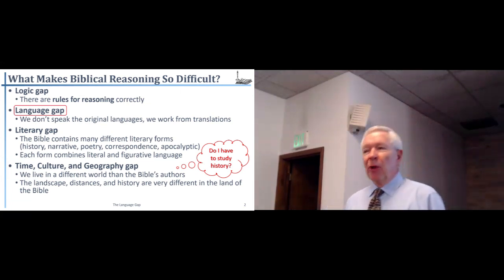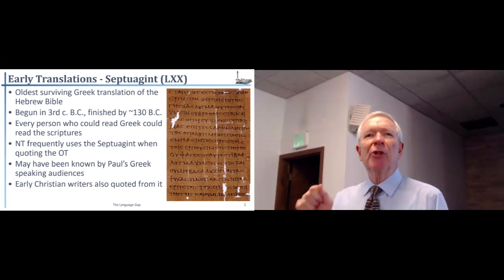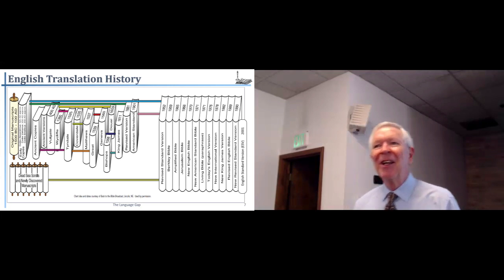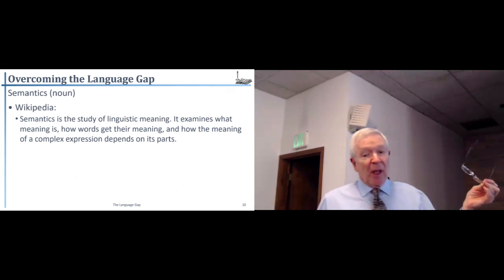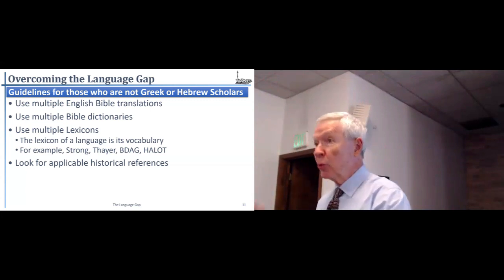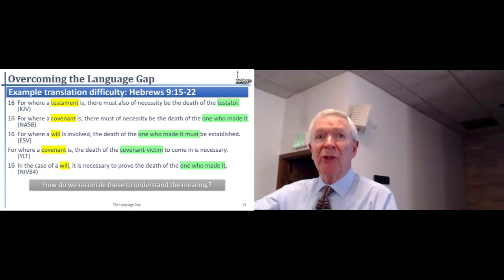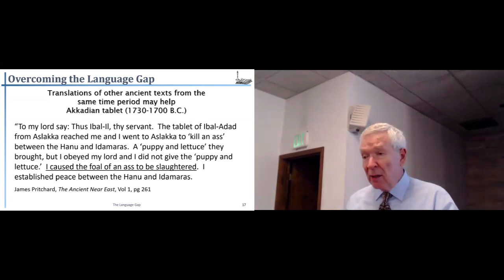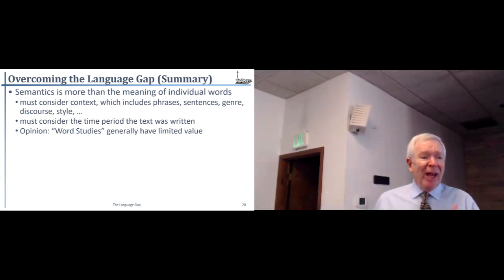Overcoming the Language Gap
Since we generally do not read or write the original languages of the Bible, we sometimes need help to properly understand a passage. While there are many readily available tools such as lexicons and dictionaries, often the easiest approach is to consult multiple translations. We’ll look at how these tools can help us understand passages that are sometimes considered complex.